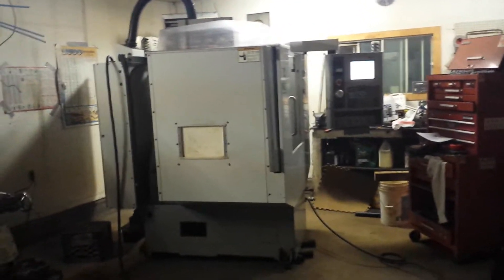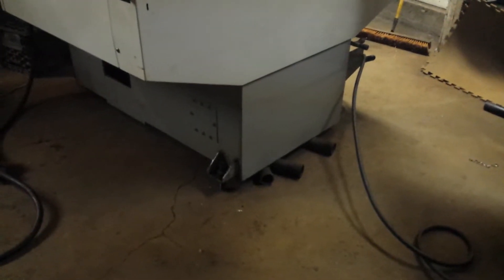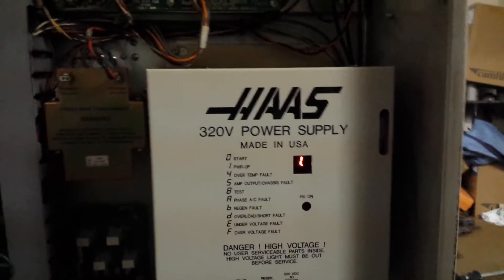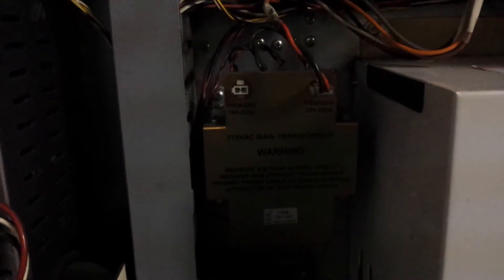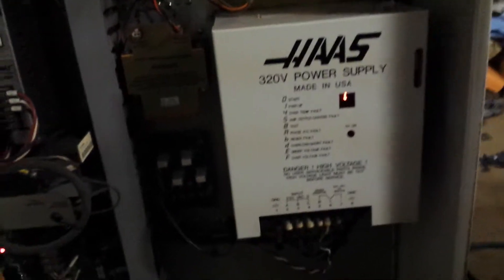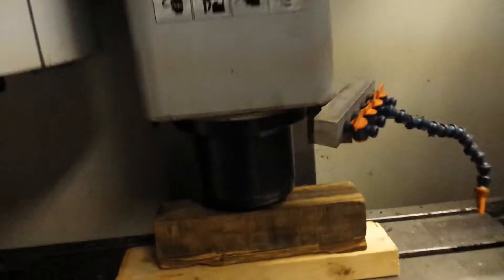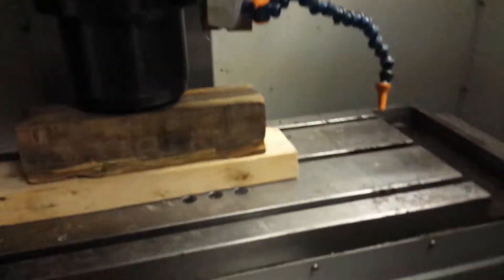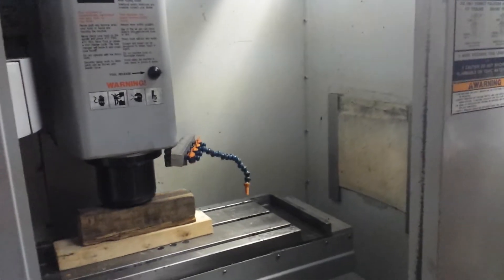Haas mini mill part 1. Moving and wiring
How we moved a Haas mini mill and wired it up for single phase power